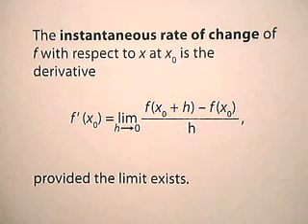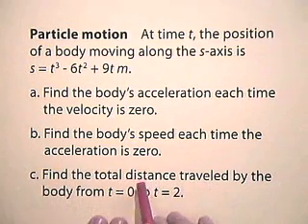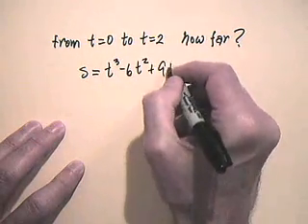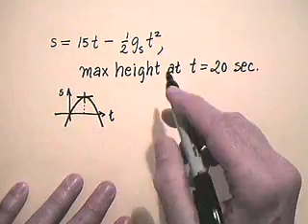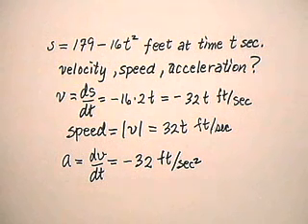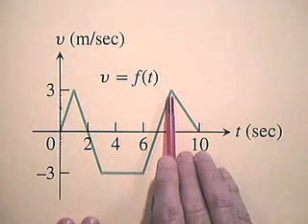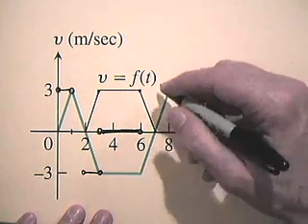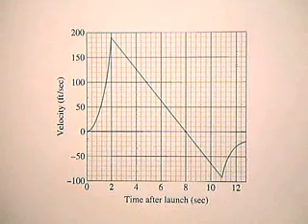The Derivative as a Rate of Change